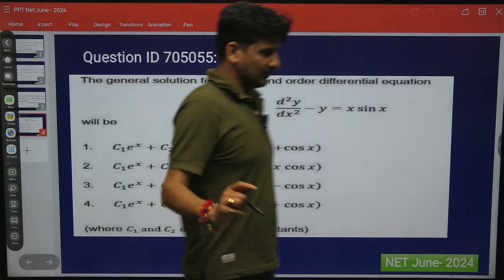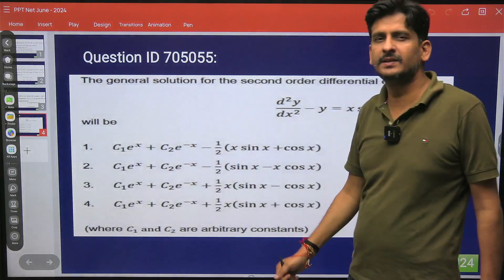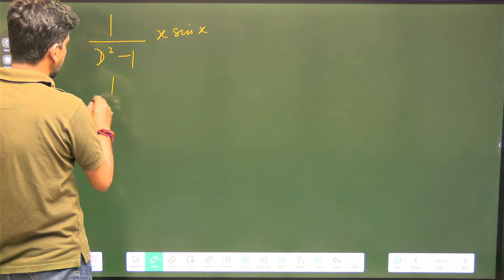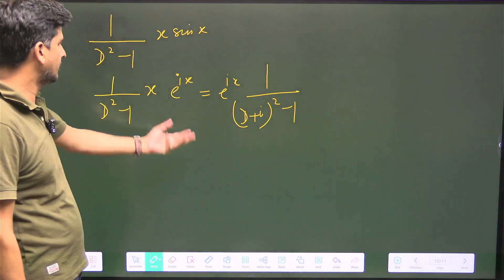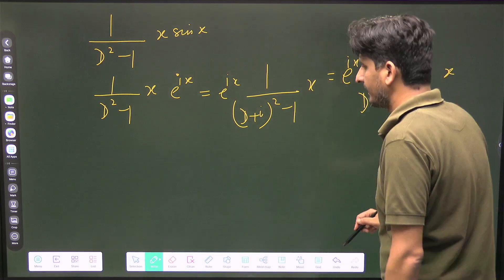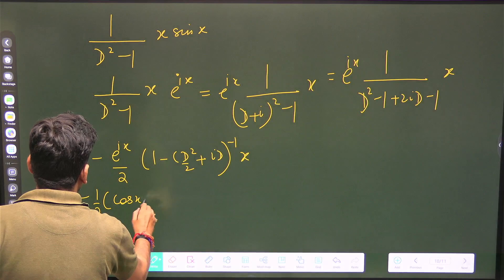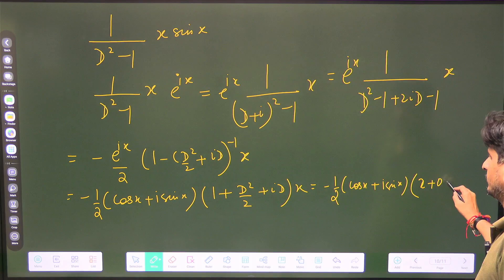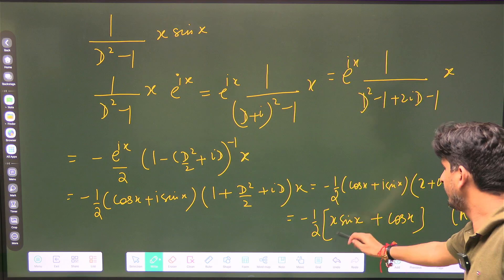CSIR NET June 2024 Physics Solution QID 705055: MP| ODE| Alok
🔍 **Video Description:**

In this video, we provide a detailed solution for the CSIR NET June 2024 Physics question (QID: 705055) from the Mathematical Physics (MP) section, focusing on Ordinary Differential Equations (ODE). Alok explains step-by-step how to tackle this complex problem and gives tips on how to solve similar questions in the CSIR NET exam.

- CSIR NET June 2024 Physics
- Mathematical Physics (MP)
- Ordinary Differential Equations (ODE)
- Problem-solving techniques by Alok